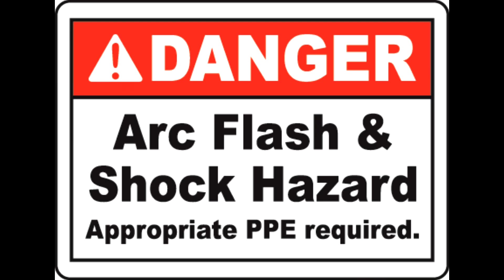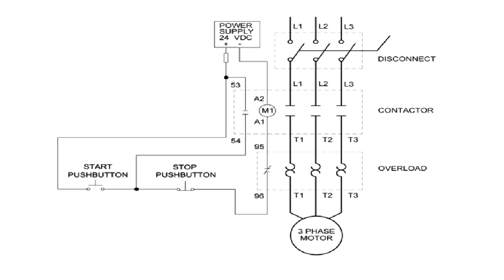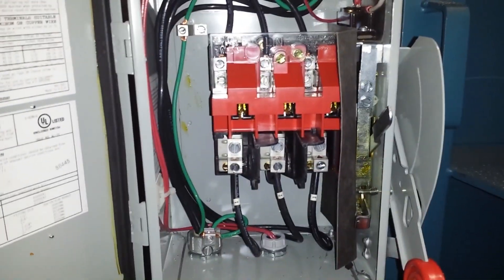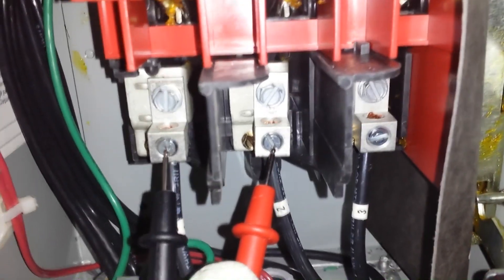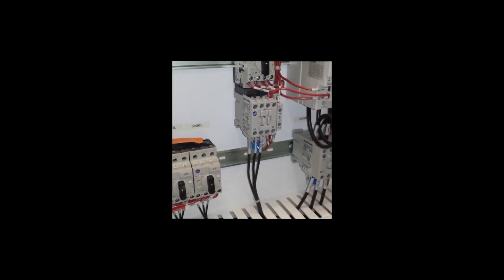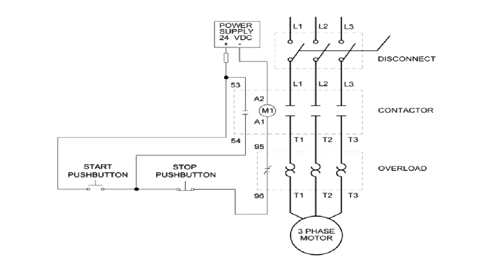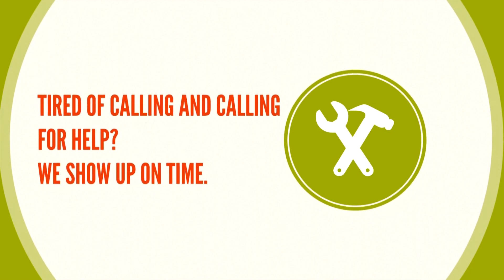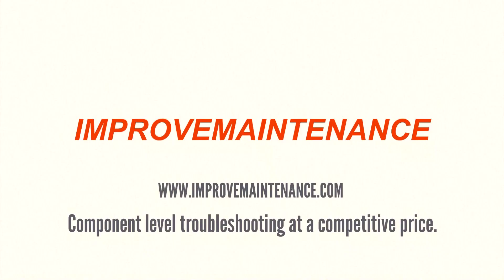How to check a 3 phase motor system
How to check a 3 phase motor system. This addresses the 3 phase motor in the system. Working through the system Motor to disconnect,overloads, contactor and fusses.

Troubleshooting a 3 phase motor system. I teach these methods and more on site on your equipment.